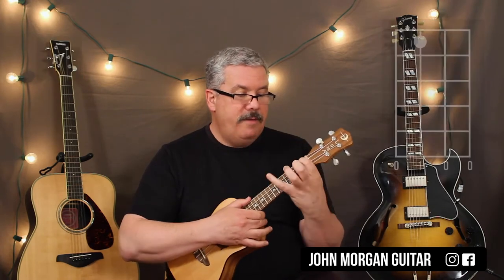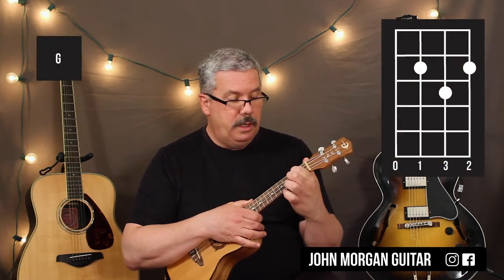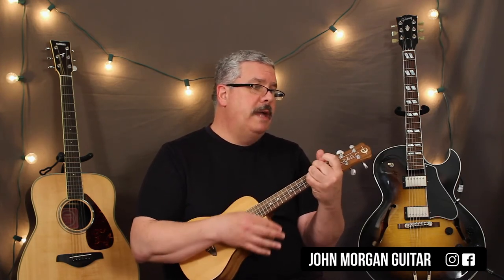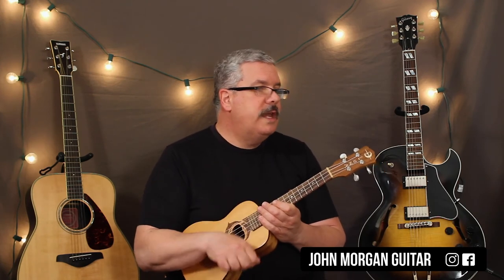Kid Favorites: Pop Goes The Weasel (Ukulele)